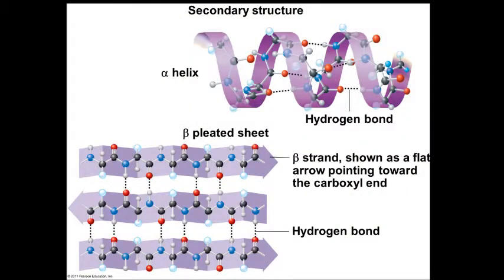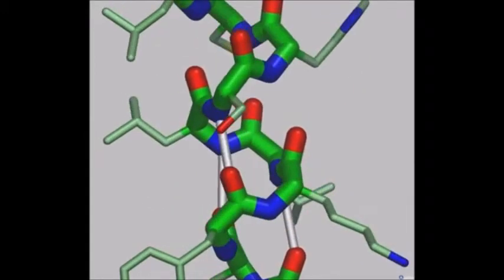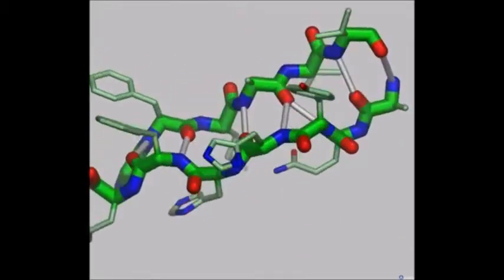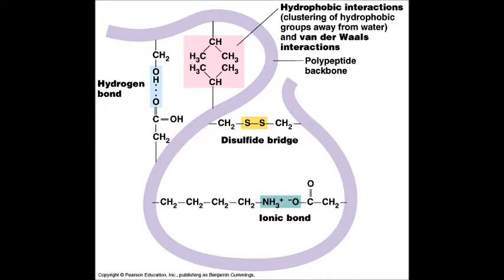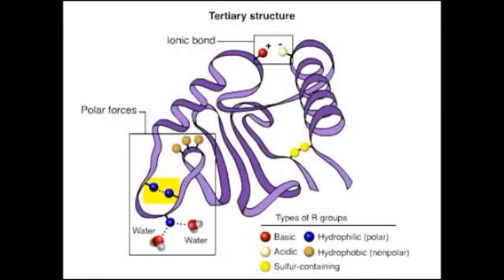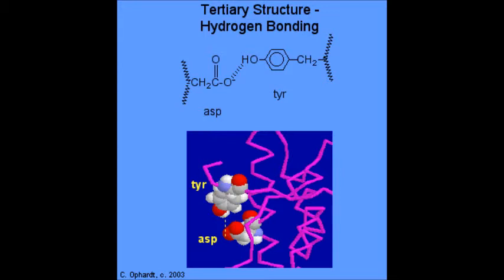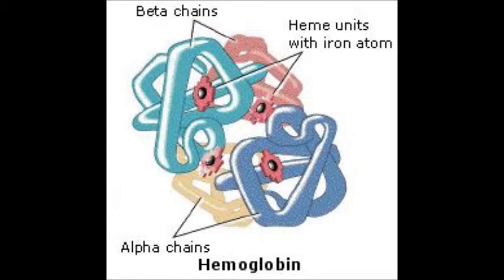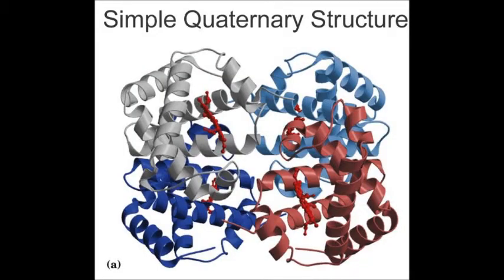Biology Media Project:Protein Structure